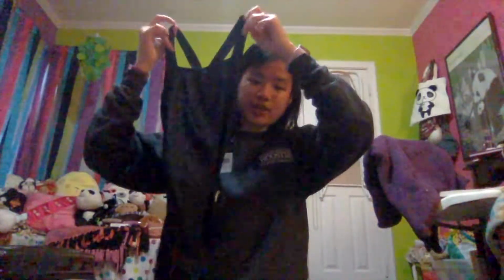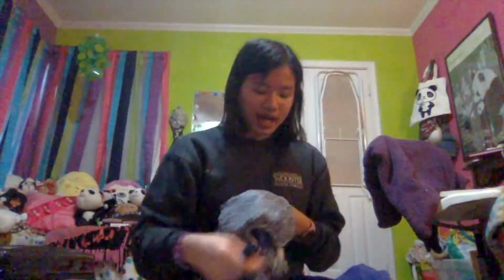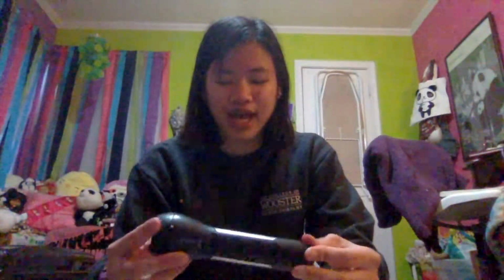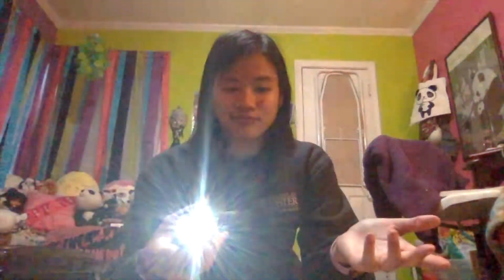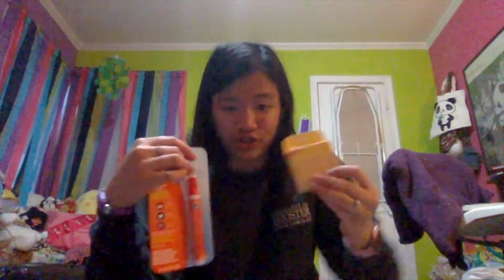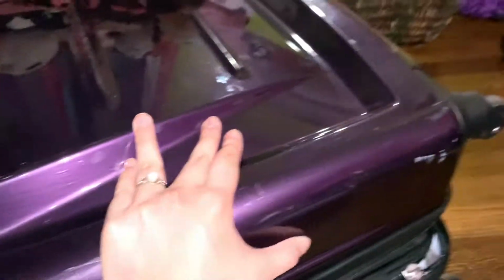Zoe's Vlogs Episode 14 | Headed to Summer Camp!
I'm off for summer camp! Here is a short packing and travel vlog! Hopefully I can keep up with the videos while here! Thank you all for 100 friends on Youtube! Now I'm on my way to 150!